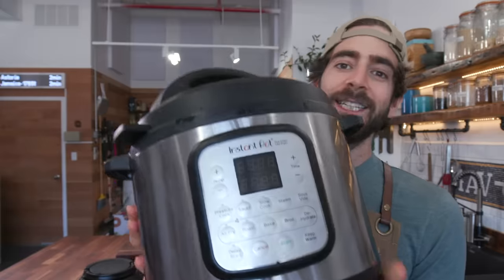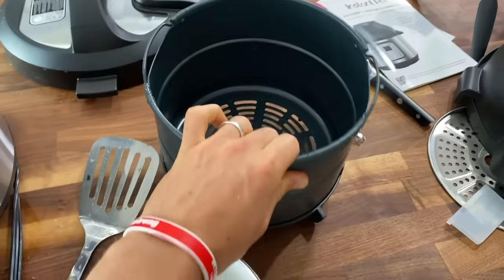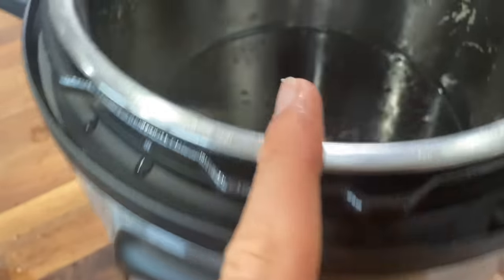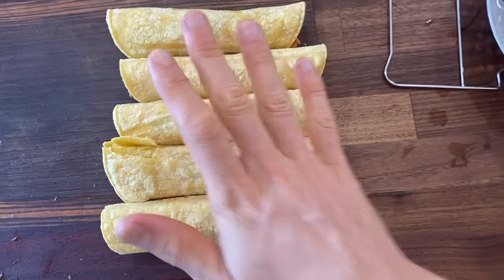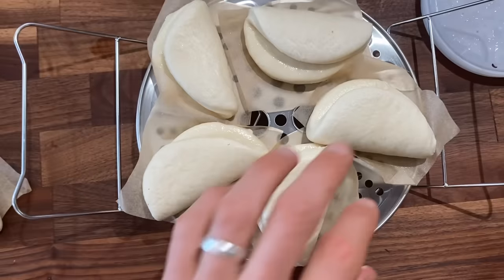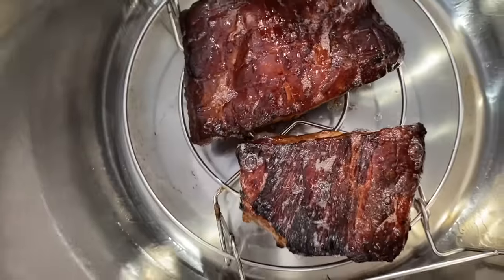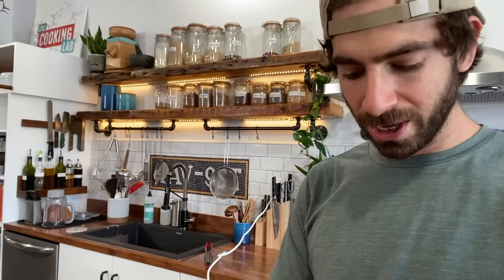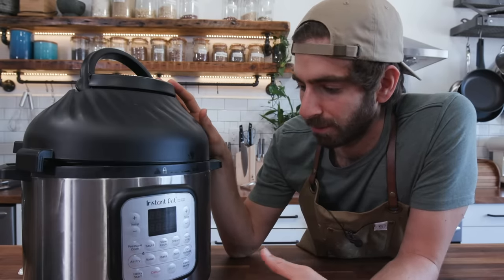Can the New Air Fryer/Instant Pot Duo Replace Your Entire Kitchen?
For my top 25 air fryer recipes check out my Ultimate Air Fryer Cookbook.

Multi Cookers have become extremely popular over the few years because of the incredible range of use you can get out of them. So when Instant pot decided to level up their popular multi-cooker and it give you the option to add on air fryer lid... Well, let's just say I was extremely intrigued. In this video I'll put the new Instant Pot Air Fryer duo to the ultimate test!

00:00 - Intro
01:00 - Whole Roasted Chicken
05:32- Black Beans
08:07 - Roasted Salsa
10:40 - Taquitos
13:17- Steamed Boa Buns
16:16 - Pork Belly
20:17- Leftover Challenge
23:40 - Crispy Rice

Video Credits
Creator & Host - Follow Mike G on Instagram @lifebymikeg
Head Editor - Rachel @rambelang